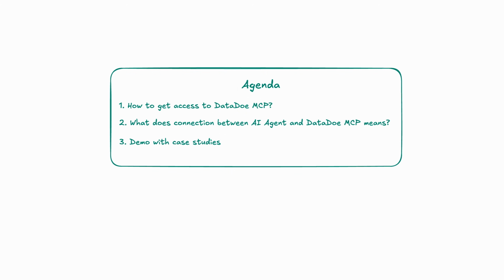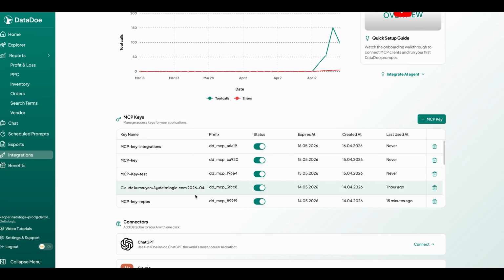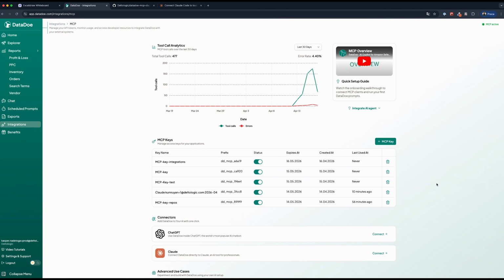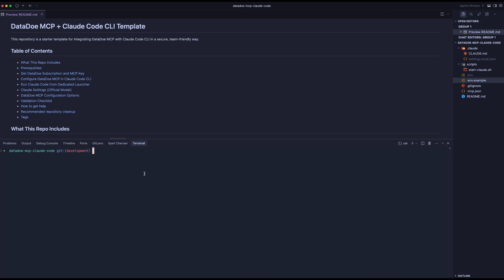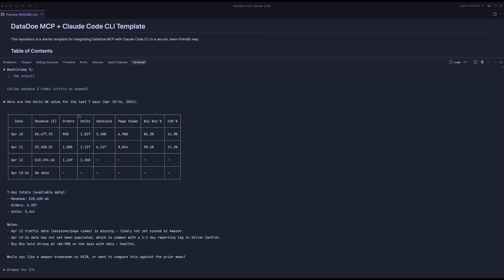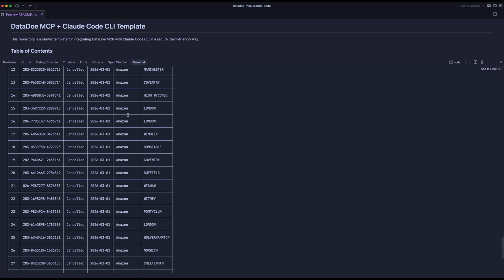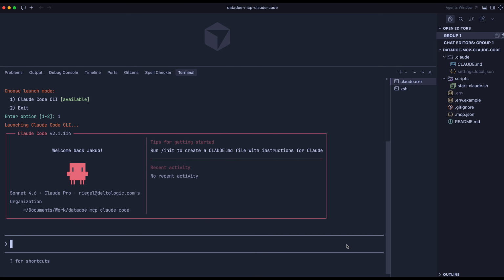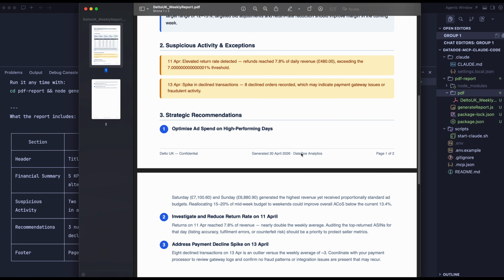How to Connect Amazon SP API and Ads API to Claude Code Using MCP (Full Tutorial)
Connect Amazon SP API and Ads API to Claude Code using DataDoe MCP - the fastest way to put your seller data into an AI agent. Full setup, live prompts, dashboard creation, and automated PDF reports.

Connect your Amazon account, access your data instantly, and start analyzing it with AI.

If you're looking to implement AI agents or build custom AI systems for your business:

00:00 Intro - Amazon SP API and Ads API in Claude Code with MCP
01:53 How to Generate Your DataDoe MCP Key
03:21 How MCP Connects Your AI Agent to Amazon Data
05:32 Setting Up Claude Code with DataDoe MCP
08:58 Querying Amazon Seller Data with AI Prompts
12:47 Building an Amazon Seller Dashboard with Claude Code
14:31 Automating Weekly PDF Reports with Claude Code